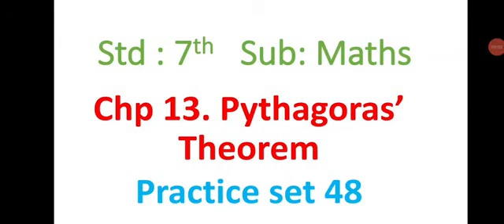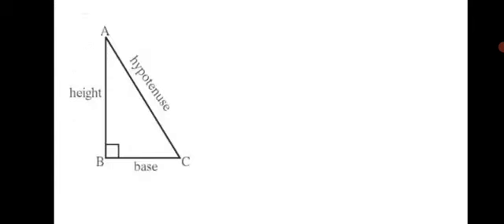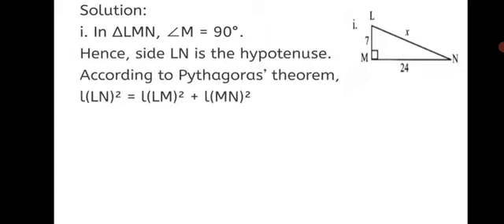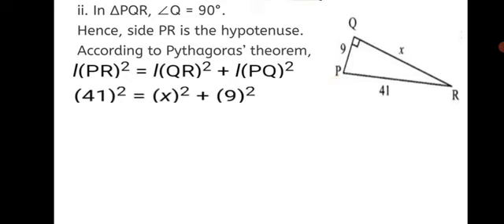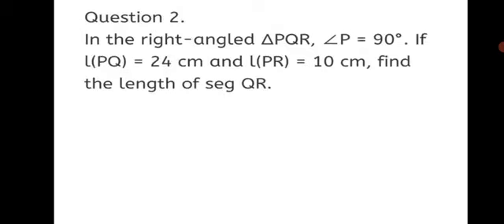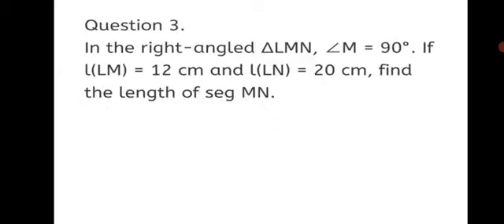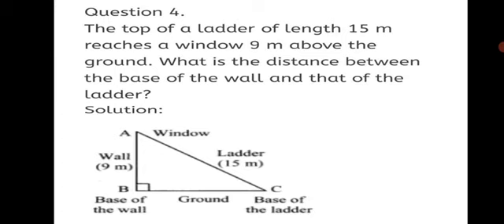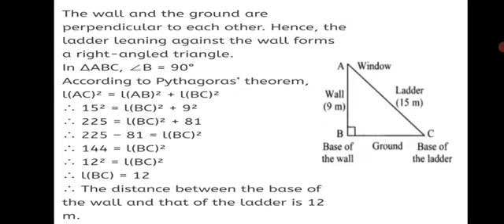class 7 Maths chapter 13 Pythagoras Theorem